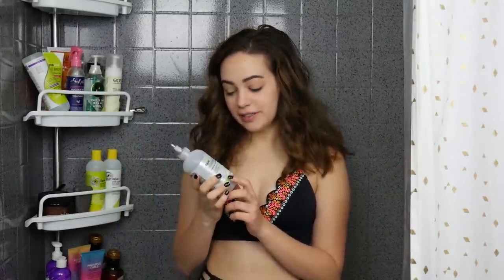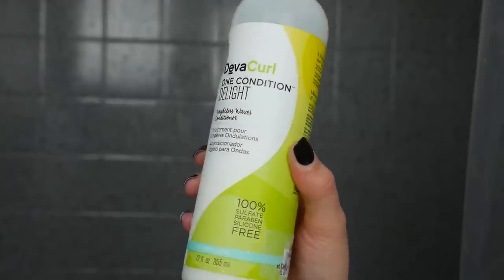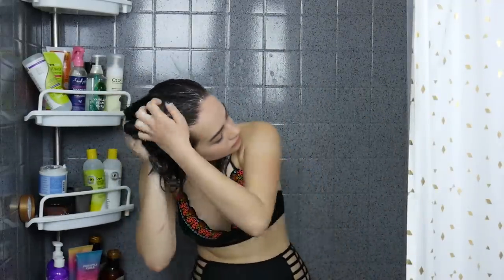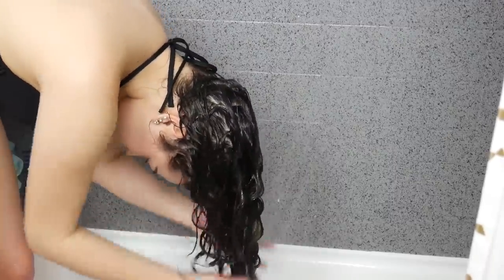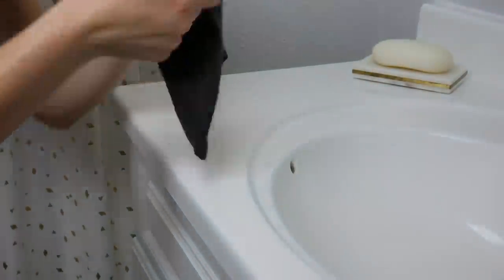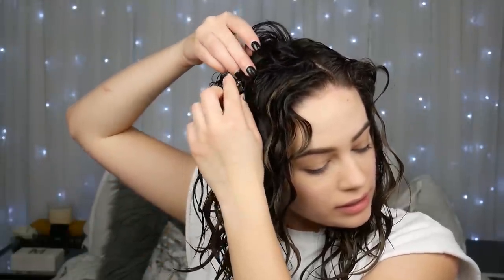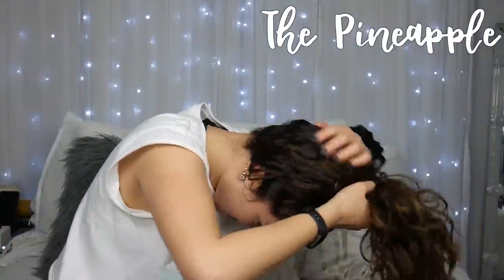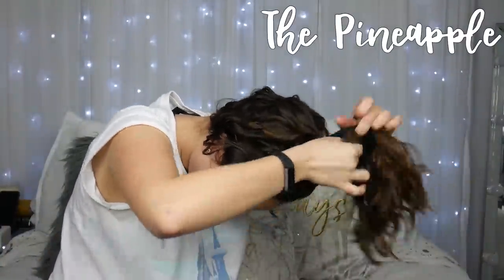THE CURLY GIRL METHOD - 6 MONTHS LATER || My Deep Repair Routine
6 MONTHS OF THE CURLY GIRL METHOD ALREADY?! Time flies when you’re having fun! LOTS AND LOTS of helpful links below for products/instructions on the CGM (everything linked should be CGM Approved, to the best of my knowledge)!

If you’re trying out this curly hair revolution (or you’ve been in it for a while) tag me on Instagram and Twitter in your updates! I love seeing Curly Girl Inspo, and watching others learn about and embrace their natural hair textures! And use LearningToCGM so I can find them!